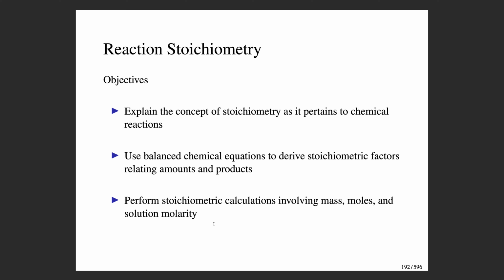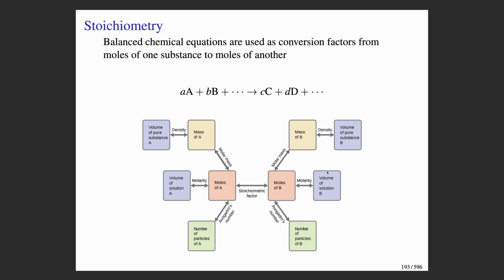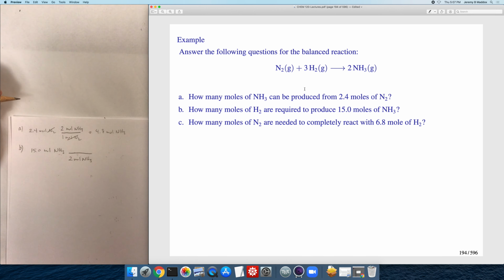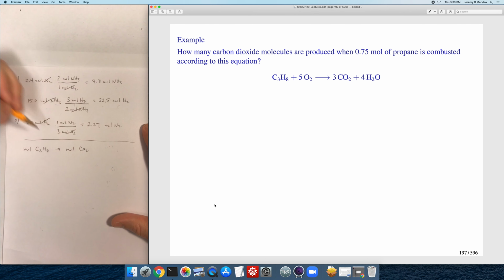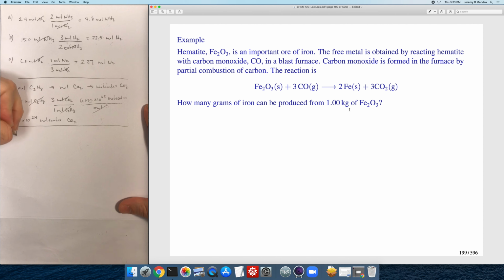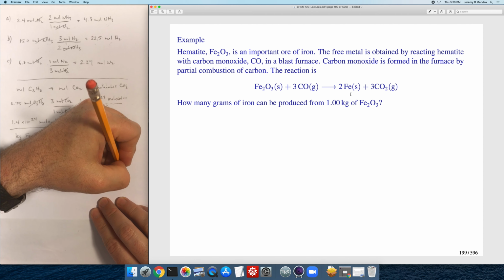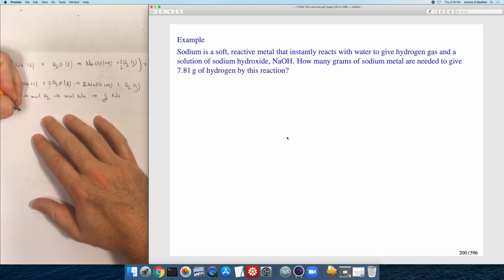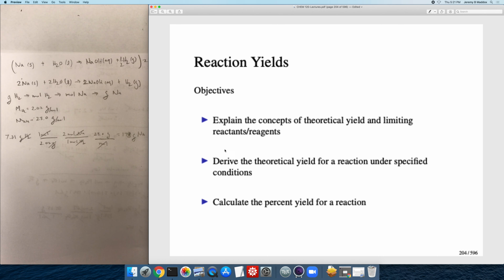CHEM 120-04f-Stoichiometry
This video discusses mole-to-mole and mass-to-mass conversions for chemical reactions (stoichiometry).